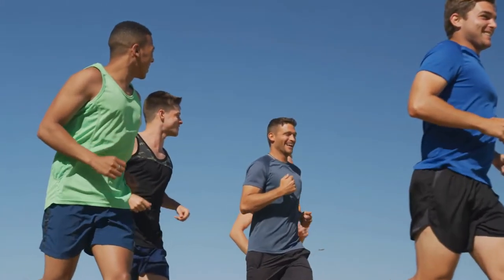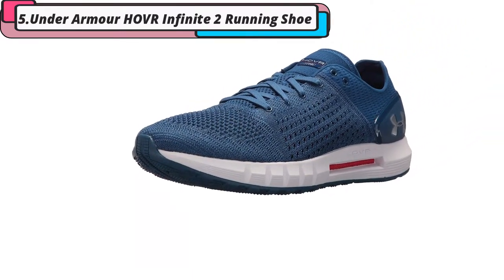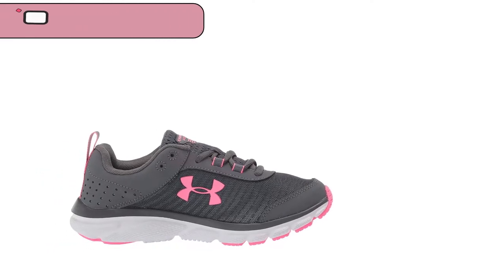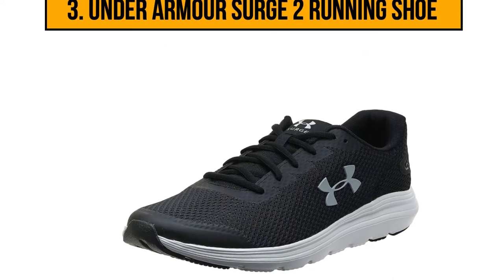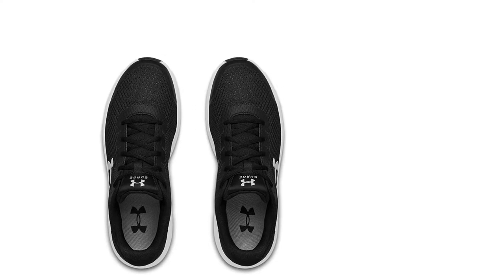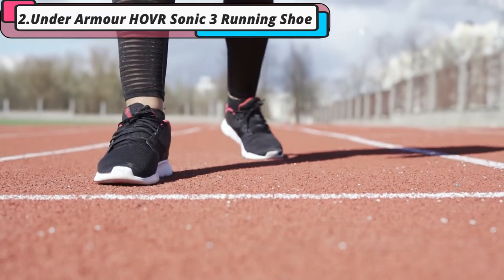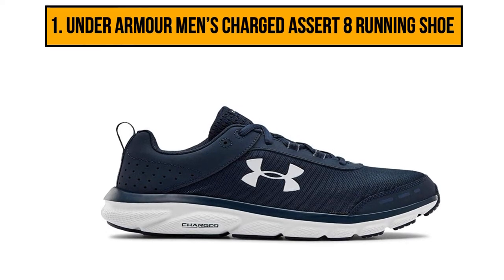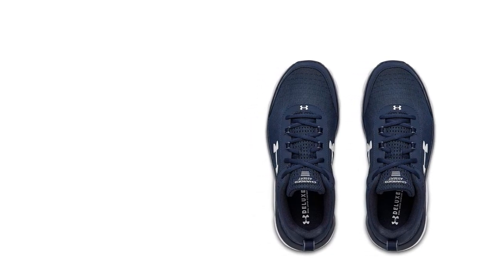UNDER ARMOUR RUNNING SHOES IN 2022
► Check Updated Price Here:

► 1. UNDER ARMOUR MEN’S CHARGED ASSERT 8 RUNNING SHOE
2. UNDER ARMOUR HOVR SONIC 3 RUNNING SHOE
3. UNDER ARMOUR SURGE 2 RUNNING SHOE
4. UNDER ARMOUR WOMEN’S CHARGED ASSERT 8 RUNNING SHOE
5. UNDER ARMOUR HOVR INFINITE 2 RUNNING SHOE

Hope you enjoy our best -- review